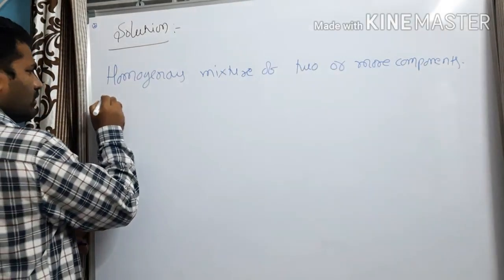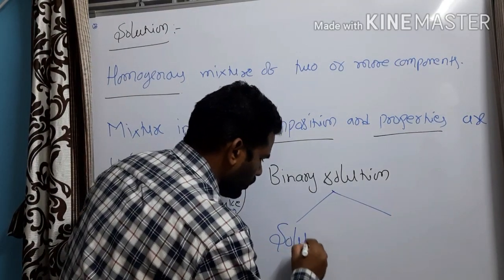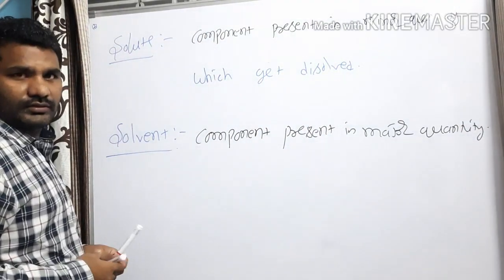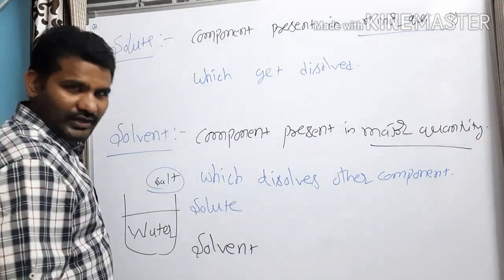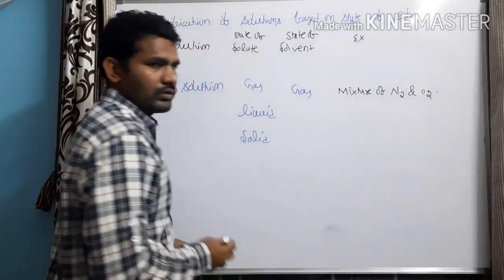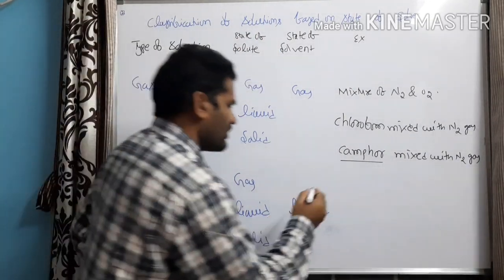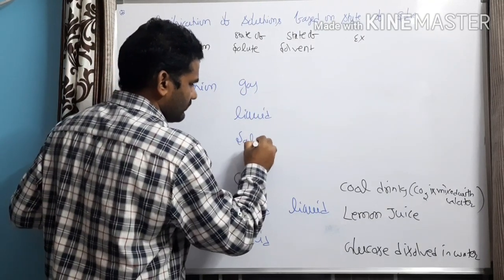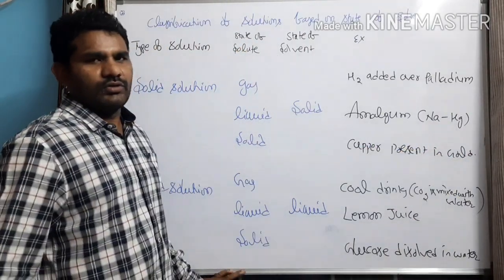Types of solutions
solution,Binary solution,classification of solution based on state of solute with eample